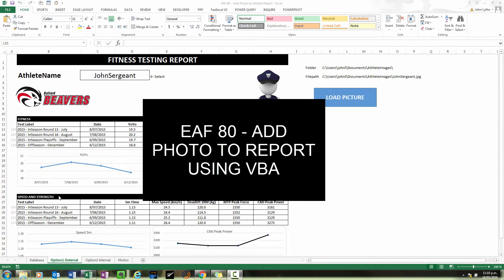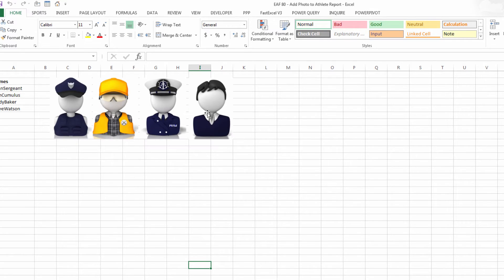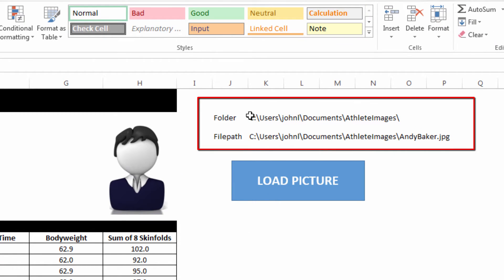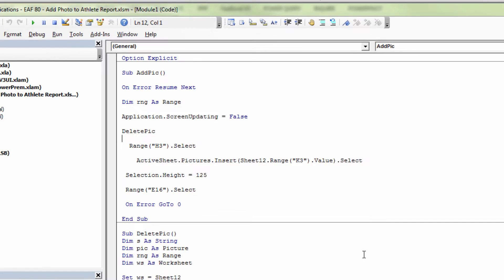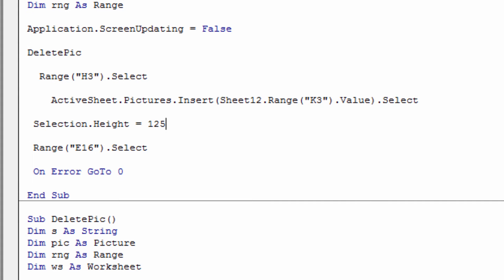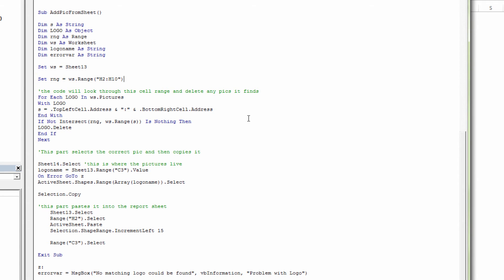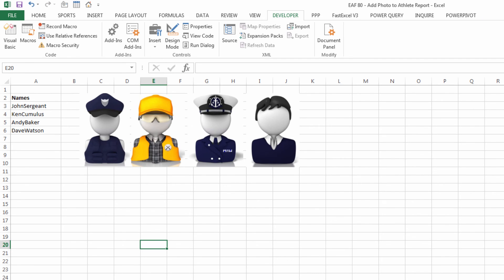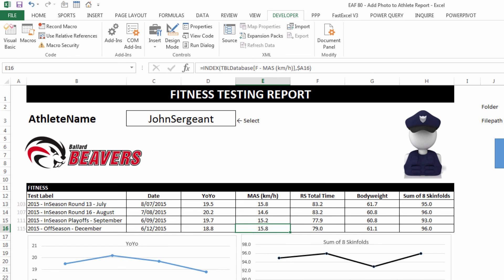EAF #80 - Use Excel VBA to personalise an athlete report with a photo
Vimeo Course Links

Use VBA to add an athlete photo to your reports with a single click.  This video demonstrates two methods; insert picture from a folder and copy and paste from within the workbook